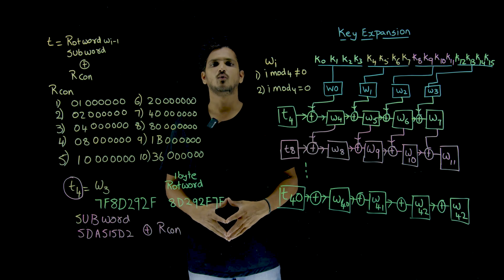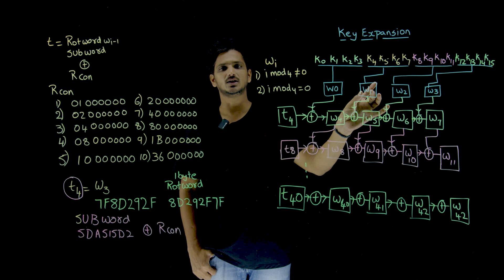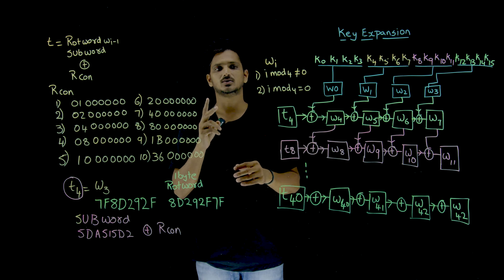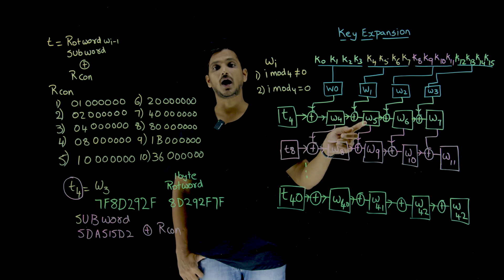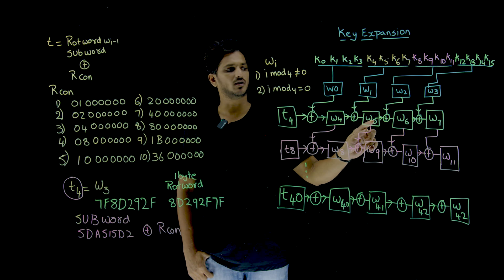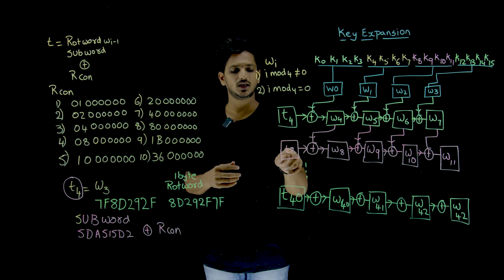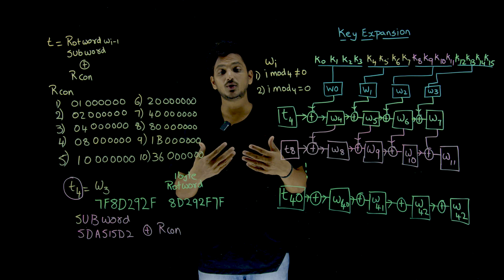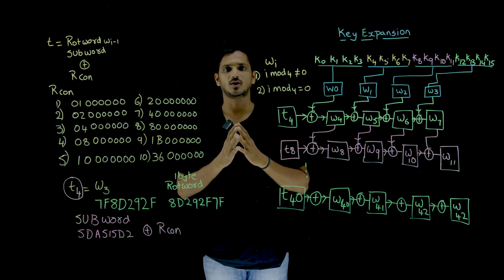Key Expansion in AES || Lesson 51 || Cryptography || Learning Monkey